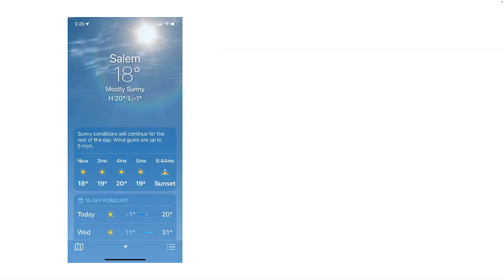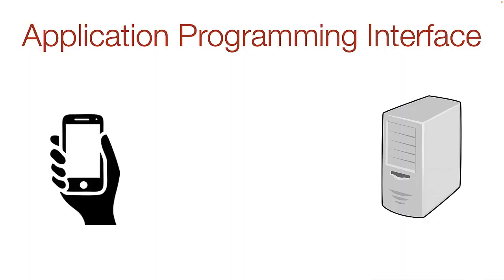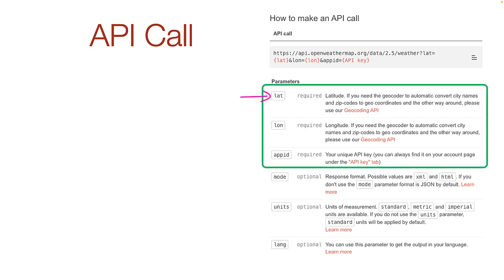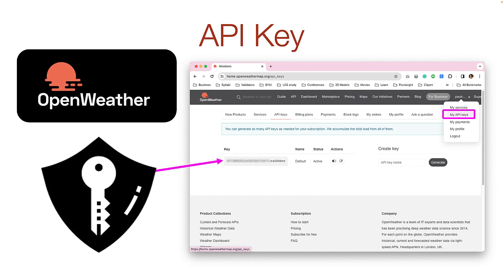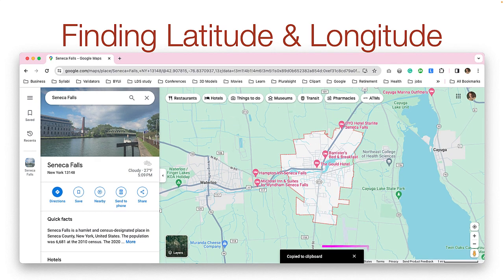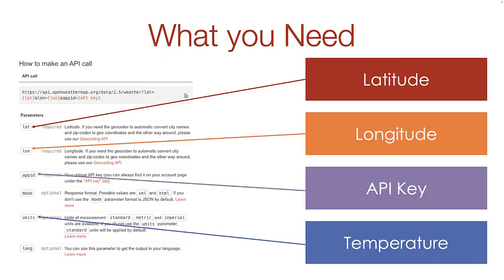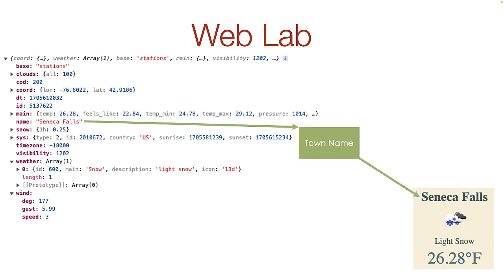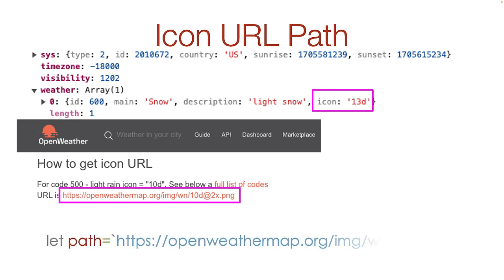Current Weather Part 1